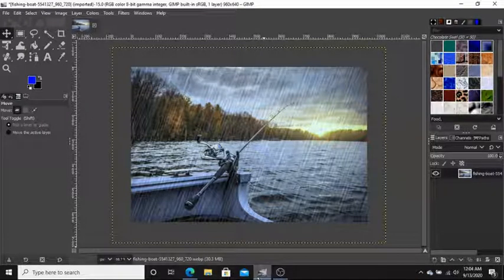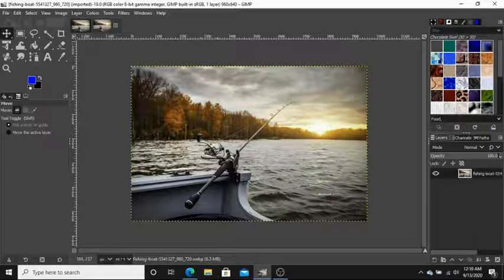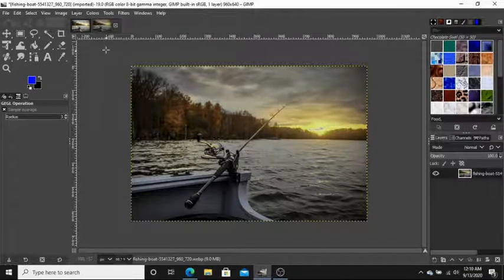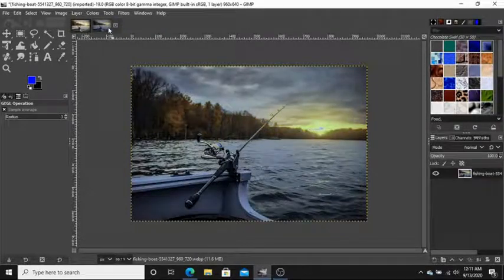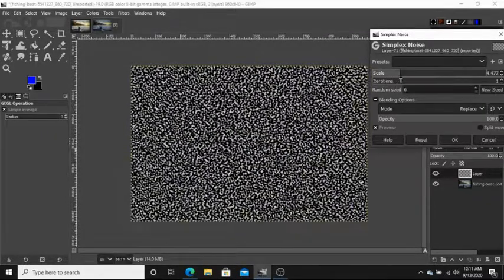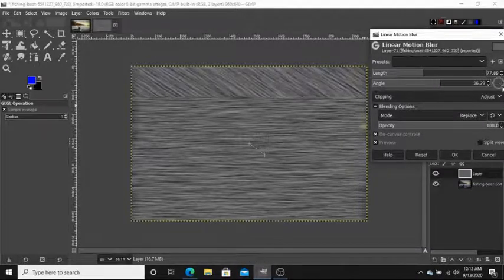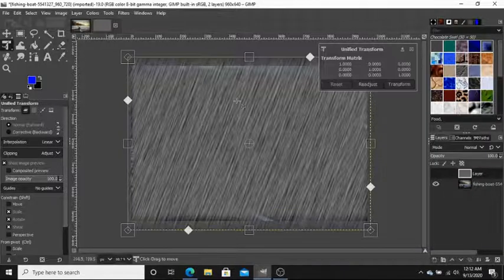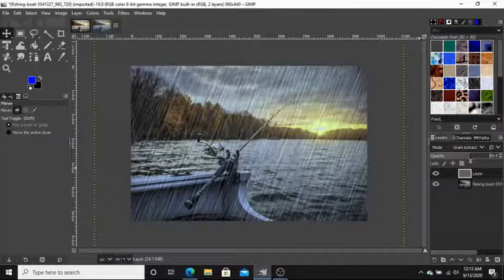How To Make A Rain Effect Using Gimp (Tutorial)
In this Tutorial video, I will teach you how to create a nice rain effect using gimp v. 2.10.20. So if you want to add that magical touch to your project or bring it some gloom, let me show you how by adjusting color levels to match the mood for rain and add the effect itself. I hope this video helped to inspire your creativity, and I will catch you next time.

Don't forget to check me out on twitch ask me question maybe play some games.